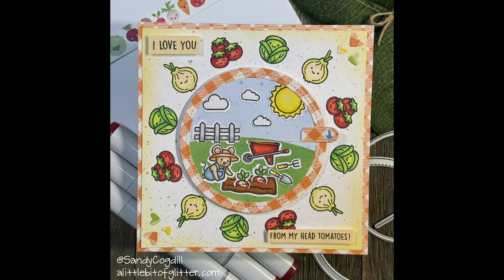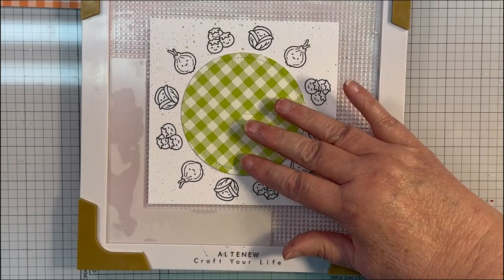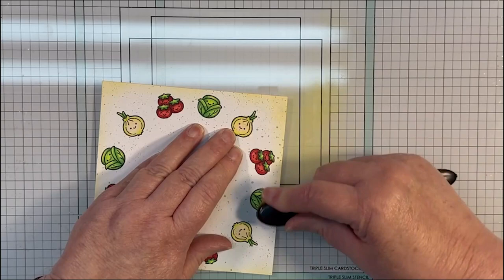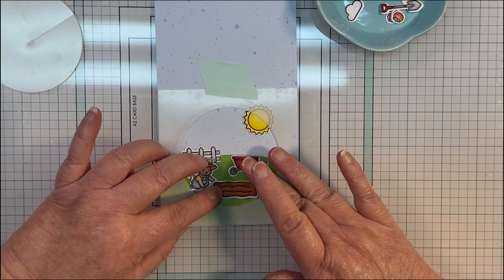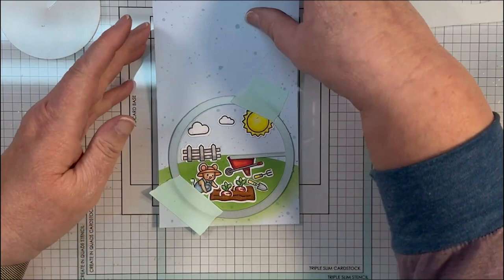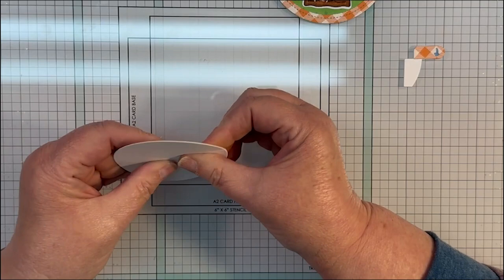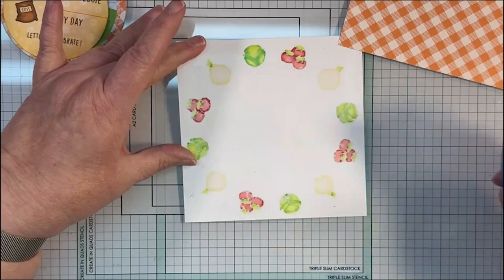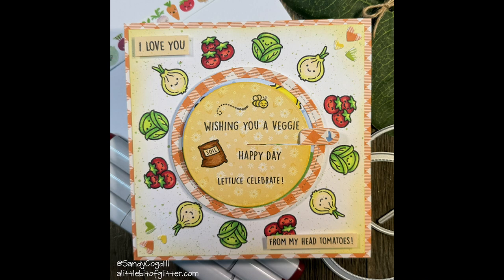A Veggie Happy Give It A Whirl Card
This cute little card combines Lawn Fawn's Veggie Happy stamp collection along with the Give It A Whirl die.  I also used Altenew's Stampwheel for the fun veggie border.